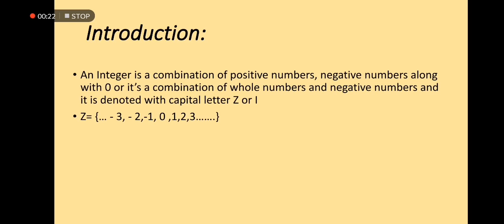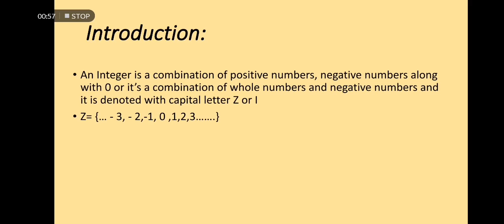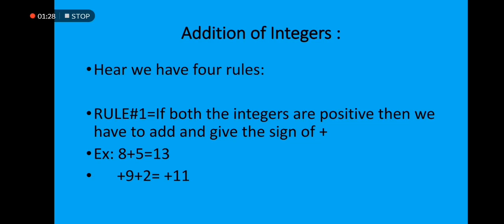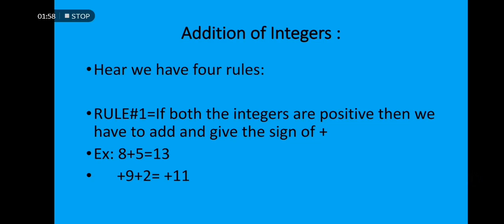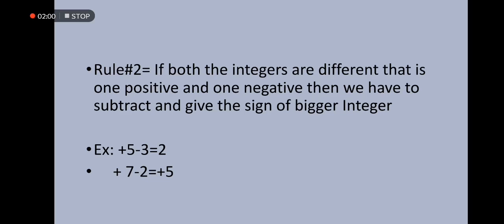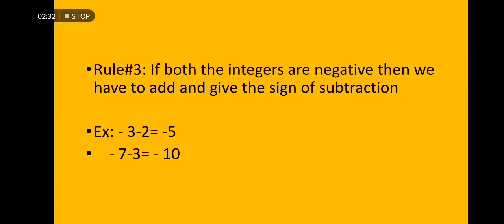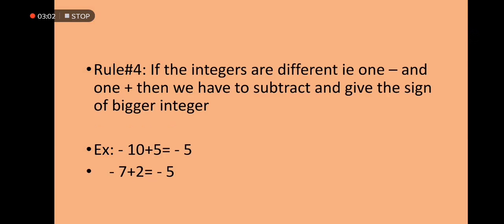MATHS VII, DAY 1